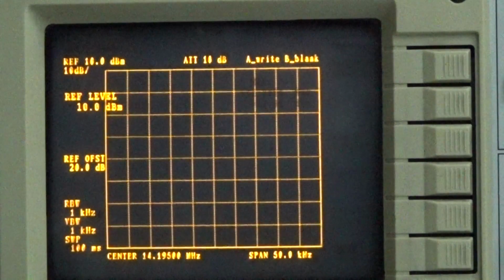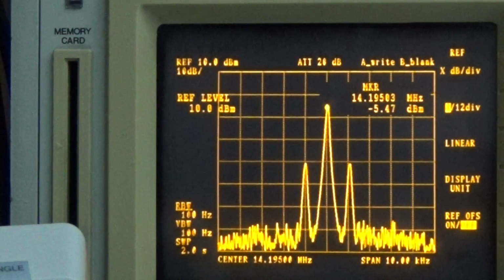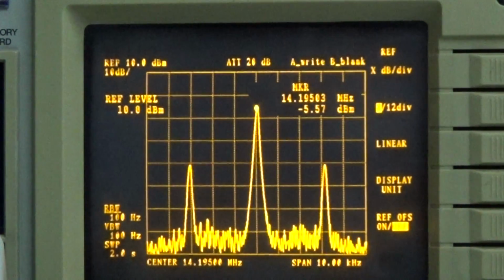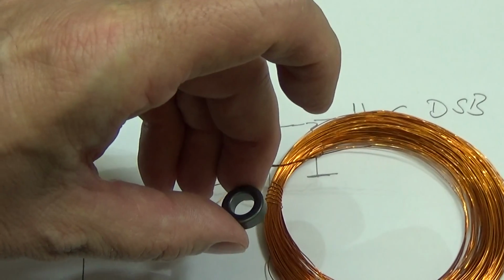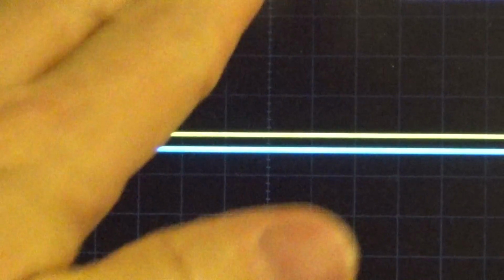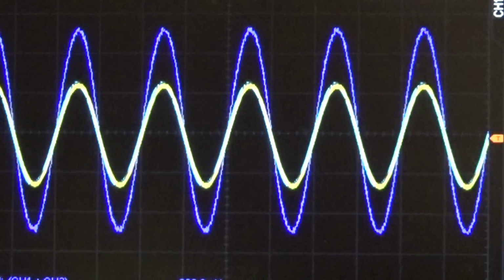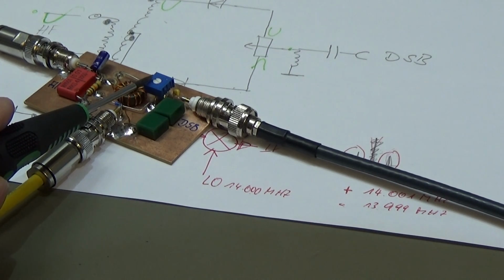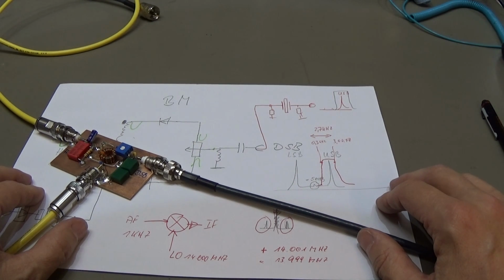#66 HAM Radio Tutorial: The SSB Balanced Modulator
In this episode we build a BM and do some experiments with it to understand how it  works. A BM is always in the TX SSB  signal path.